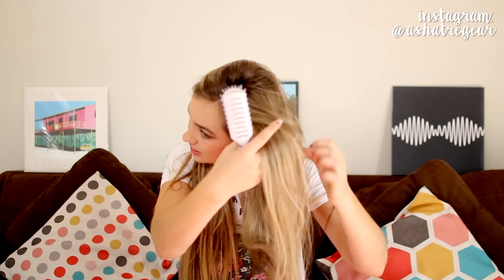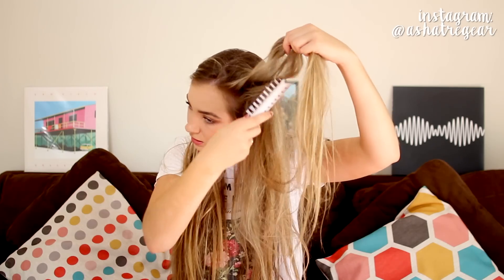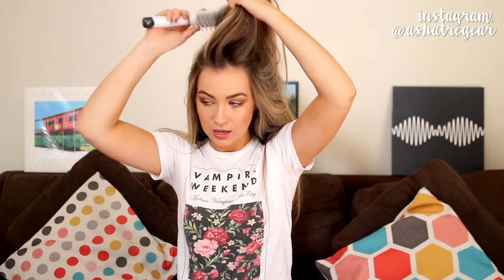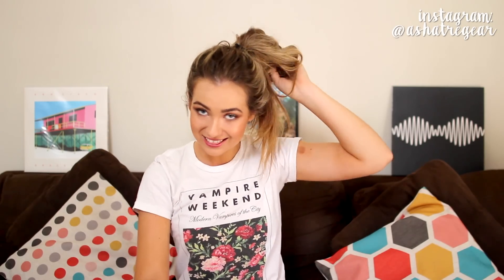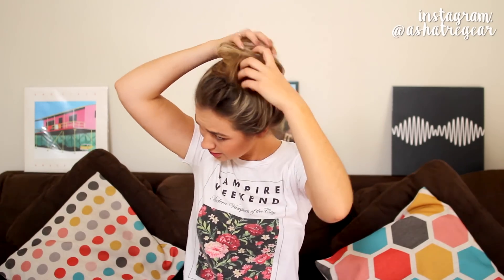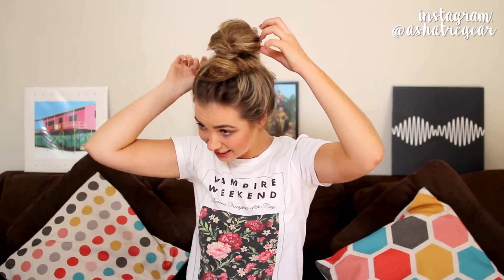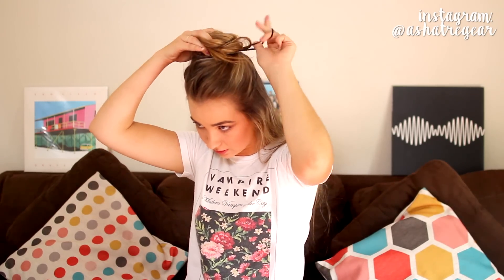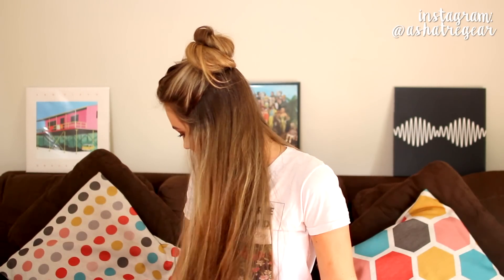3 QUICK AND EASY MESSY BUNS | beautybyasha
OPEN FOR INFO AND PRODUCTS
Thanks for watching my video where I show you guys three different super easy heatless messy buns that would be perfect if you are going back to school at the moment (or work or uni or college).
Love, Asha

Camera I use: Canon EOS 600D with the Sigma f1.4 lens